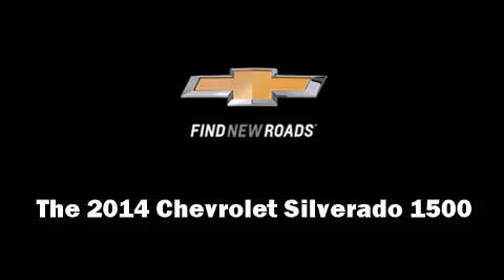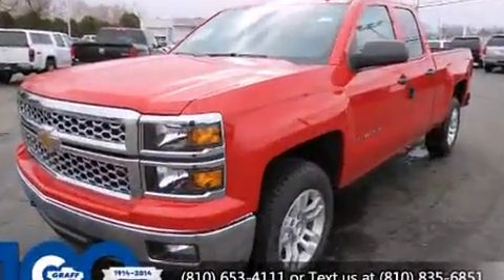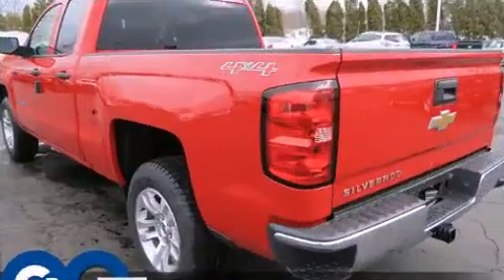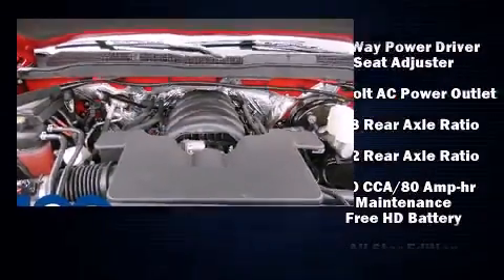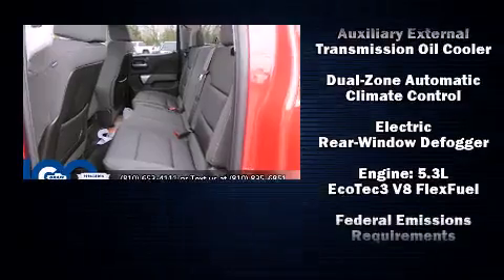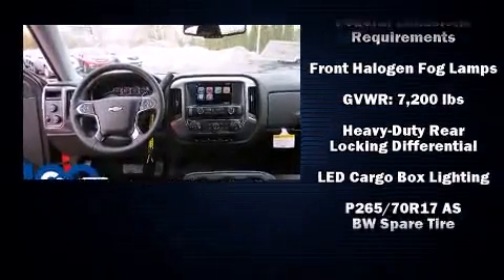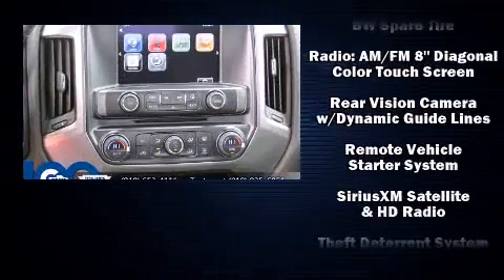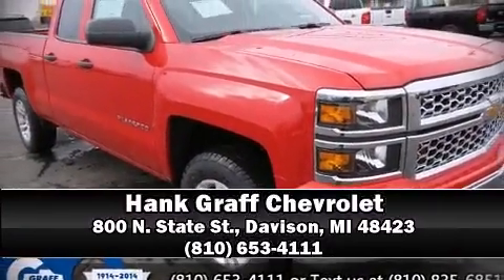Hank Graff Davison - Chevrolet Silverado 1500 K1500 LT - For Sale Davison MI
Chevrolet Silverado 1500 K1500 LT

 The 2014 Chevrolet Silverado 1500. It features four-wheel drive capabilities, a durable automatic transmission, and a powerful 8 cylinder engine. It's equipped with tons of terrific amenities, but it won't break your budget. Such as remote keyless entry, front and rear reading lights, variably intermittent wipers, a trip computer, fully automatic headlights, tilt steering wheel, a trailer hitch, and more. Premium sound drives 6 speakers, providing you and your passengers a sensational audio experience. Safety equipment has been integrated throughout, including: head curtain airbags, front SIDE impact airbags, traction control, ignition disabling, onStar, and 4 wheel disc brakes with ABS. Electronic stability control stands out as a technologically savvy innovation, keeping you better connected to the road. We'd also be happy to help you arrange financing for your vehicle. Stop by our dealership or give us a call for more information.